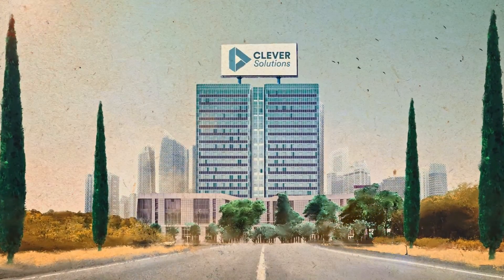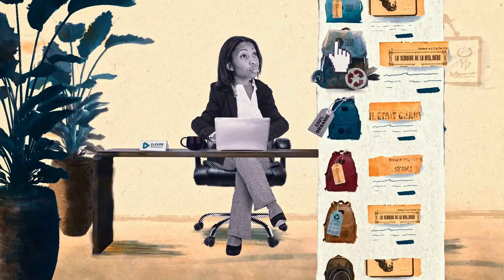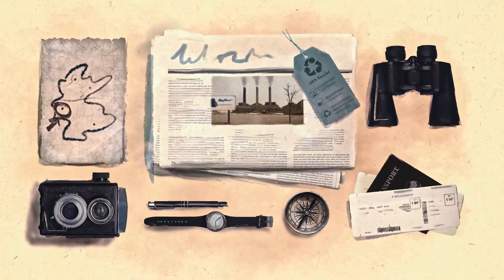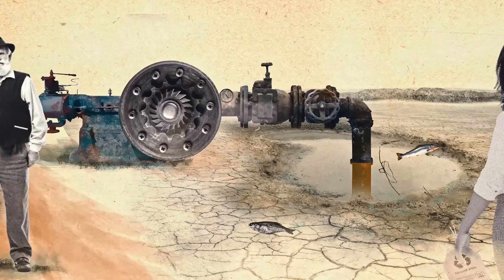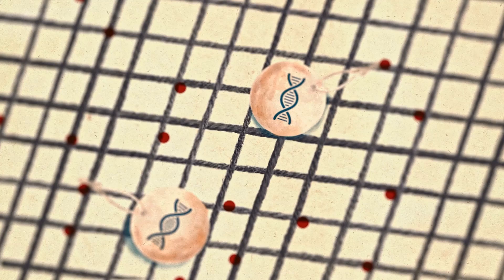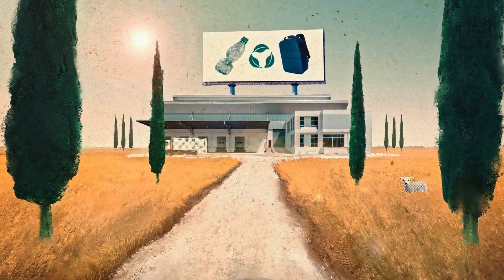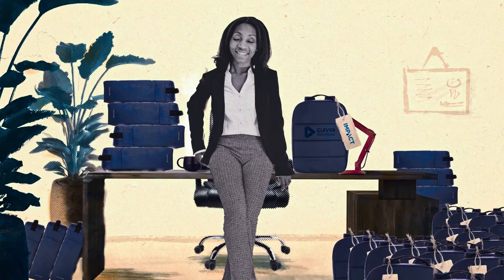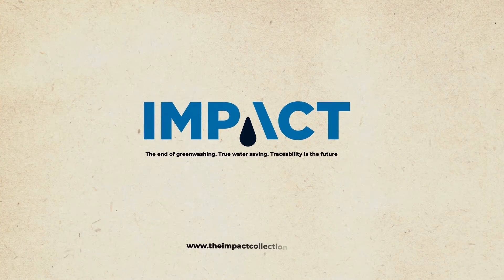Impact Collection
We make it personal.